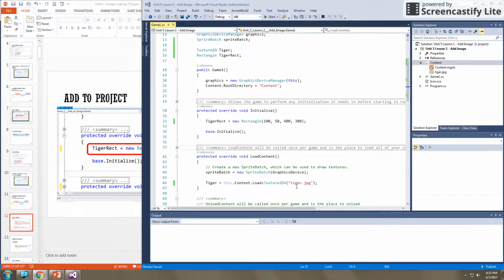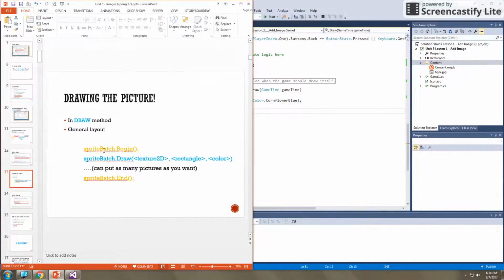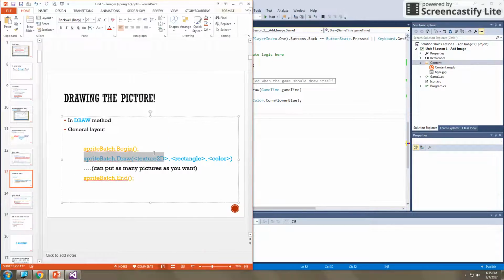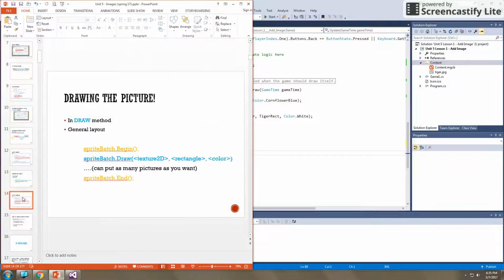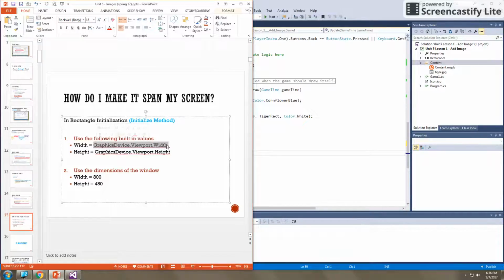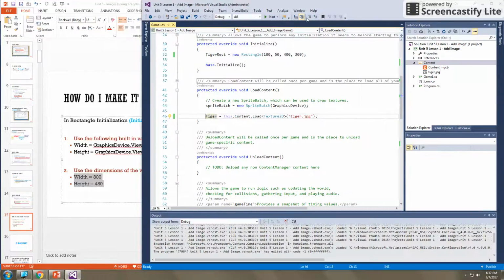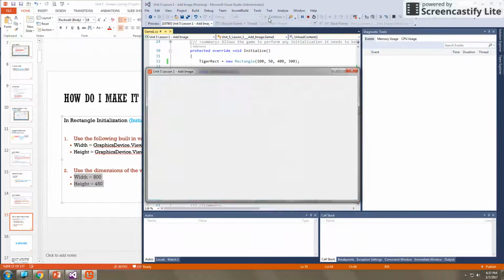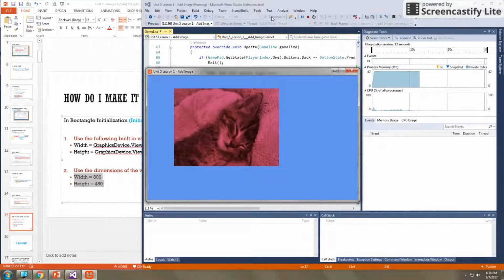Unit 5 - Lesson 1B - Add an Image Part 2